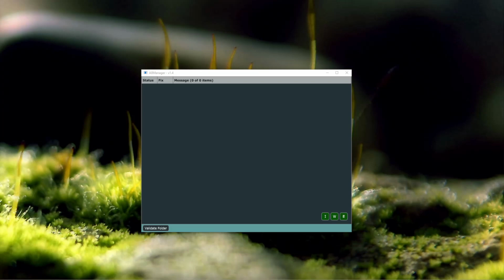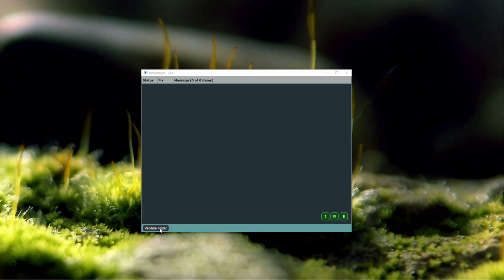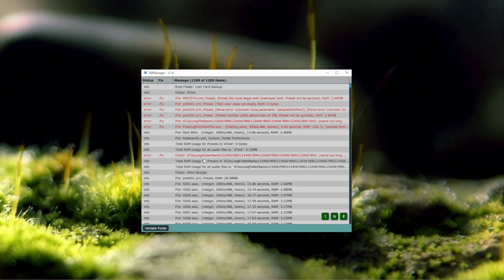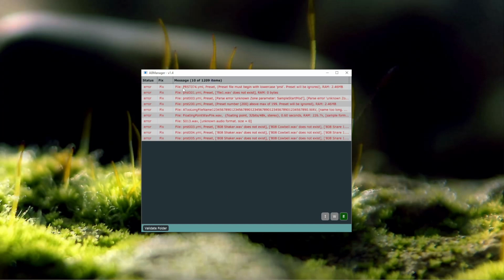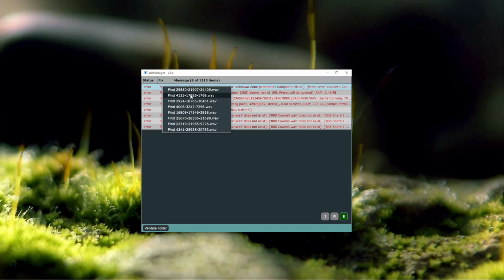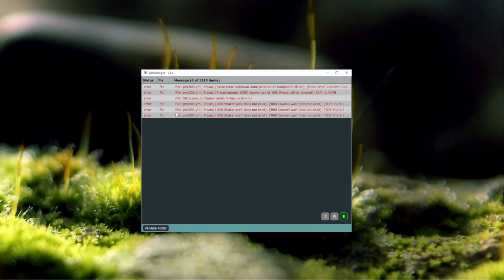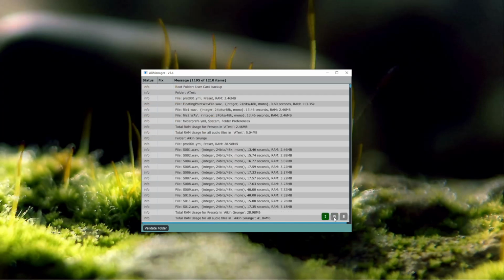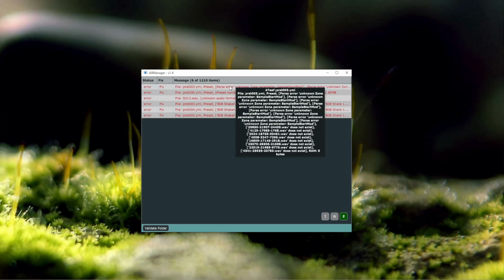Helper Tool for Rossum-Electro Assimil8or - Release 1.4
This tool scans a directiory that is the root of the SD card, and reports if there are any naming issue with folder or files, and if there are any format issues with the audio files. V1.4 updates:

o Added Fixer for renaming of Folders and Files
 o Added Fixer for conversion of audio files
 o Added Fixer for locating missing audio files
 o Added tool tips for the messages in the list
 o Added tool tips for the I/W/E Filter buttons
 o Added secondary display of RAM usage, for all audio files in a folder, not just the audio files in Presets
 o Added checking of Preset files names, must be lowercase 'prst', numerical portion of name must be in range of 0-199
 o Added recognition of folderprefs.yml, lastfolder.yml, and lastpreset.yml to the Validator, no internal validaton yet
 o Added reporting of Preset file Parse errors
 o Bug fixes